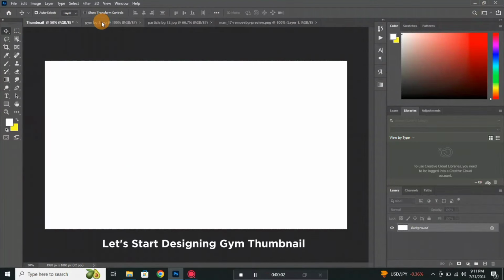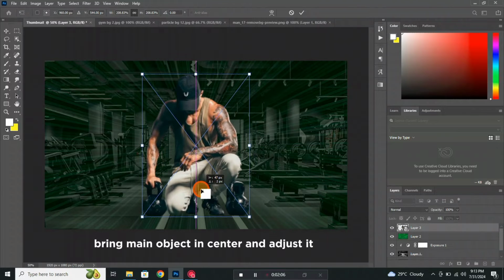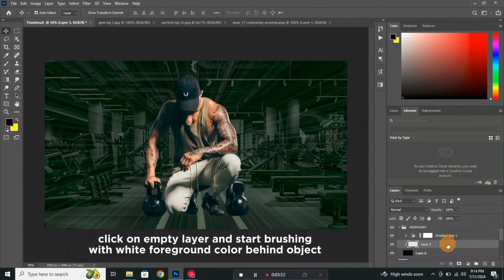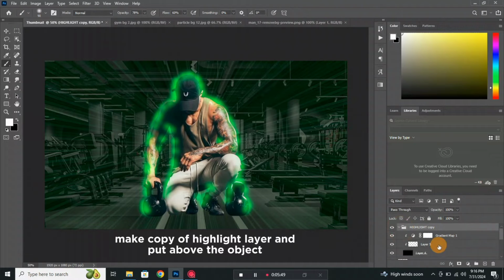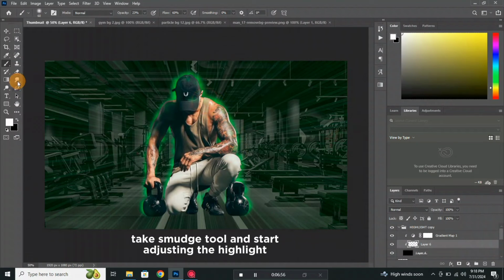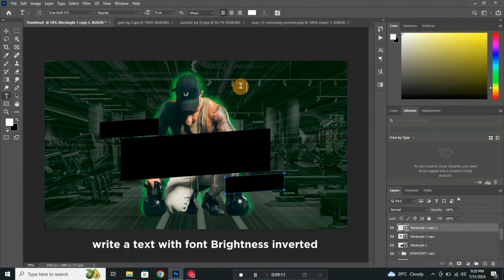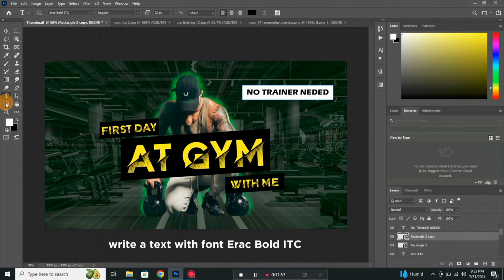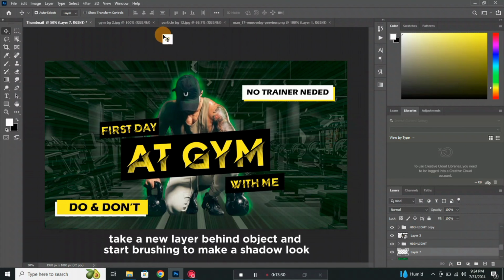How to Make Fitness or Gym YouTube Thumbnail in Photoshop | Adobe Photoshop Tutorial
Hello Viewers
Hope you all are doing well!
"Ready to flex your design muscles? In this tutorial, I'll show you how to create a gym-themed YouTube thumbnail that will grab attention and drive clicks. Whether you're promoting workouts, fitness tips, or gym vlogs, this step-by-step guide will teach you how to design a thumbnail that embodies strength and energy. Learn how to choose bold fonts, impactful imagery, and dynamic colors to create a visual punch that resonates with fitness enthusiasts. Perfect for fitness content creators looking to elevate their thumbnails and boost their video’s appeal. Let’s get designing and make your videos stand out in the fitness crowd!"